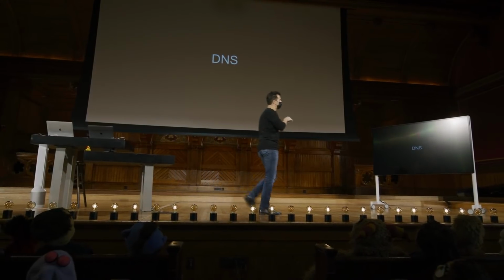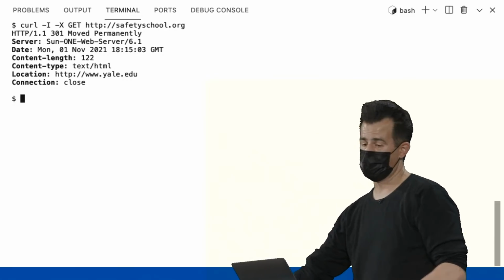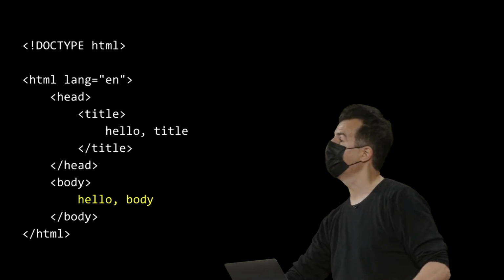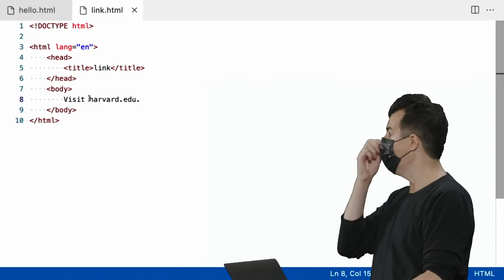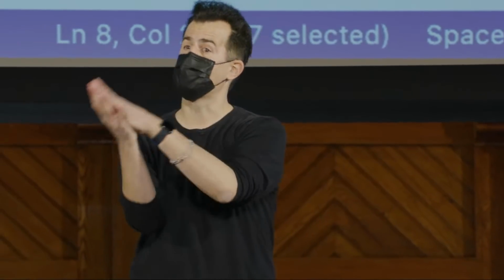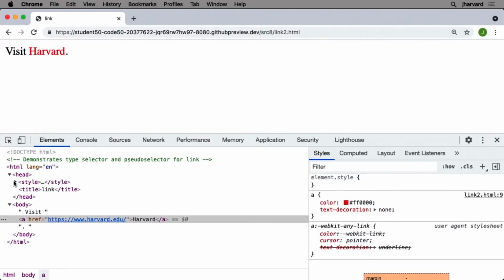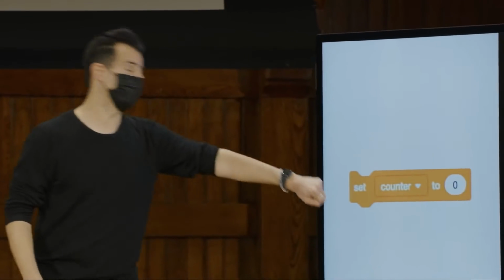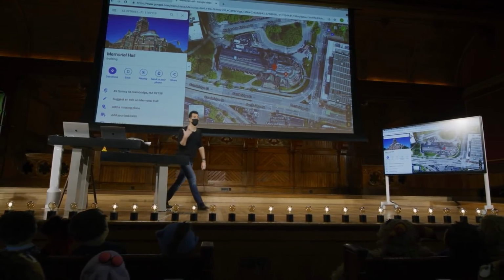CS50 2021 - Lecture 8 - HTML, CSS, JavaScript (pre-release)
00:00:00 - We will begin shortly
00:13:40 - The Internet
00:19:45 - Routers
00:21:29 - TCP/IP
00:27:28 - Fragmentation
00:30:49 - DNS
00:39:36 - HTTP Requests and Responses
00:56:35 - Break
01:02:22 - HTML
01:05:15 - http-server
01:06:32 - hello.html
01:07:24 - HTML Tags and Attributes
01:13:29 - HTML Validation
01:15:06 - paragraphs.html
01:17:38 - headings.html
01:19:20 - list.html
01:21:36 - table.html
01:24:30 - image.html
01:27:15 - video.html
01:30:51 - link.html
01:34:52 - responsive.html
01:40:00 - URL Parameters
01:48:00 - home.html
01:49:55 - Style Attributes
01:55:00 - CSS
01:58:00 - CSS Classes
01:59:21 - Linking CSS
02:01:27 - ID Selectors
02:06:23 - Developer Tools
02:09:41 - Pseudo-classes
02:12:25 - Frameworks
02:28:48 - Break
02:33:56 - JavaScript
02:39:05 - onsubmit
02:41:06 - querySelector
02:43:40 - Event Listeners
02:45:28 - Anonymous Functions
02:47:21 - JavaScript Examples
02:51:01 - geolocation.html

CS50 SHOP

LICENSE